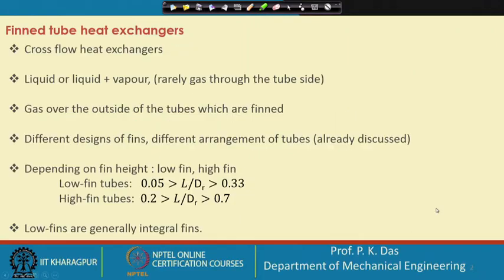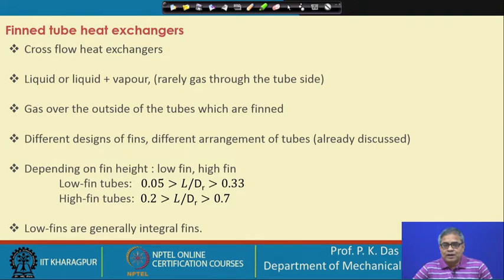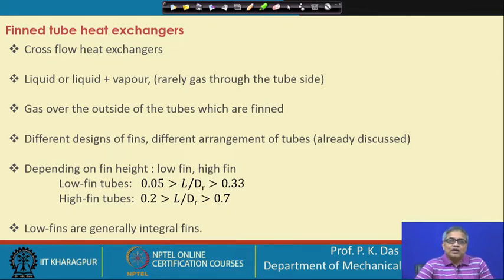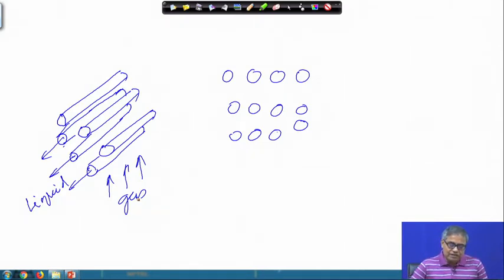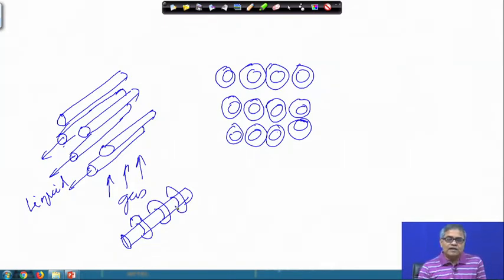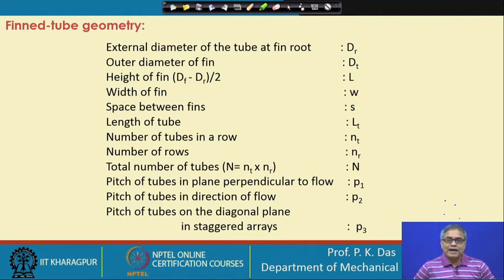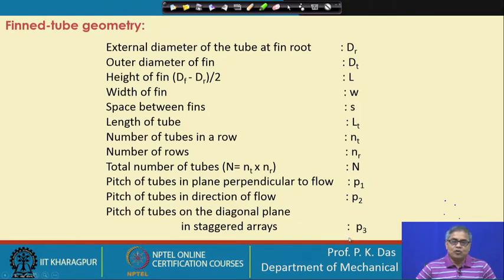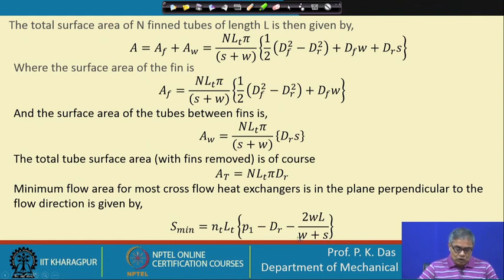Lecture 21 : Finned tube heat exchanger